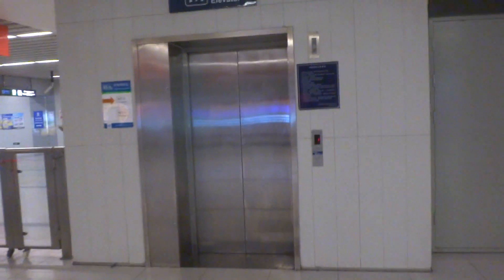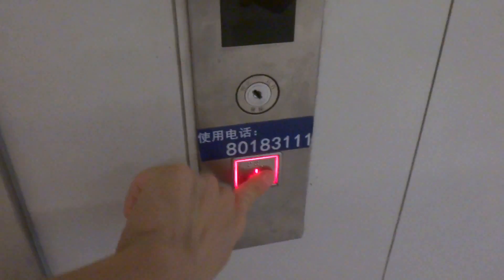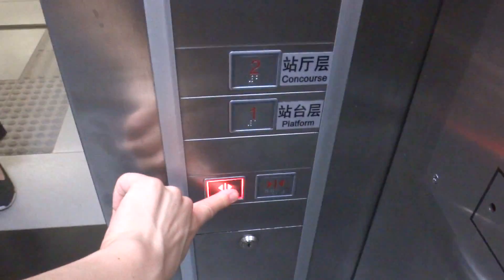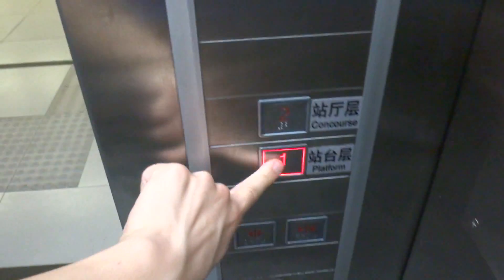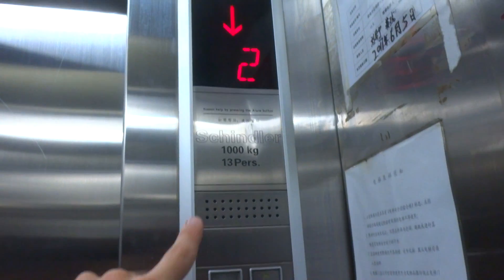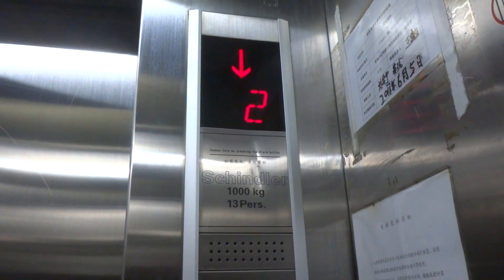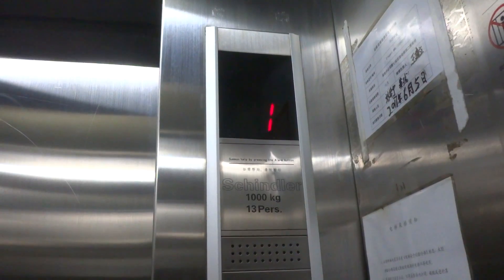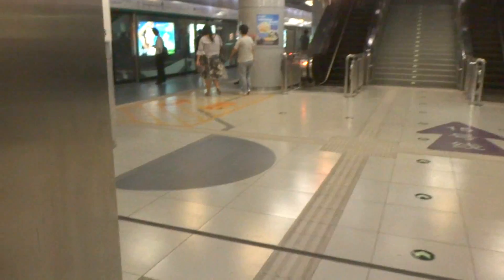Schindler MRL Traction Elevator at Line 8, Olympic Green Subway Station in Beijing, China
Filmed on June 8, 2017 (Asian time): Installed in 2009.